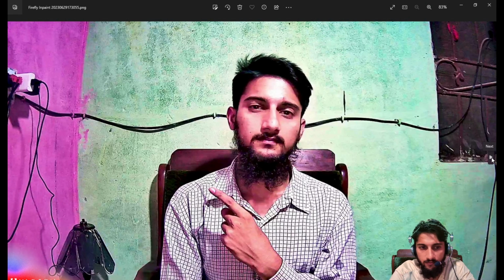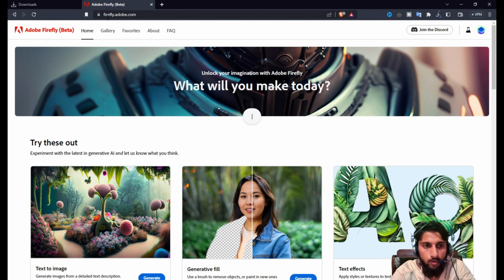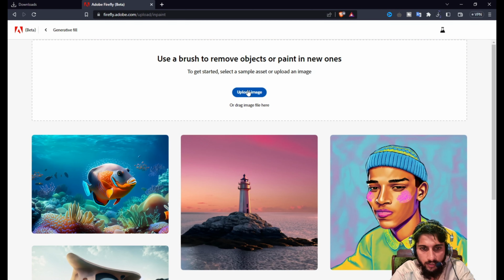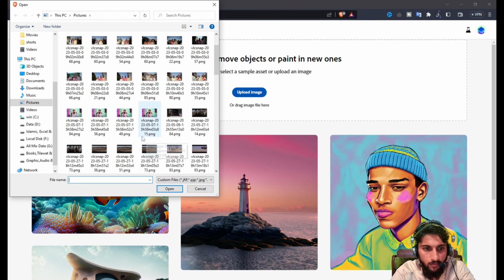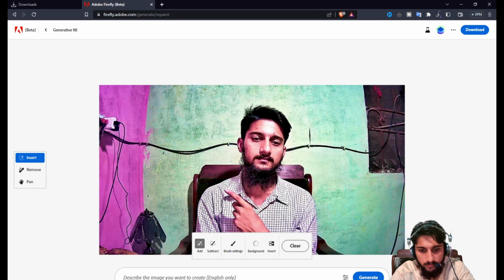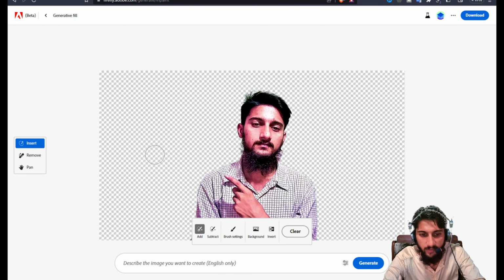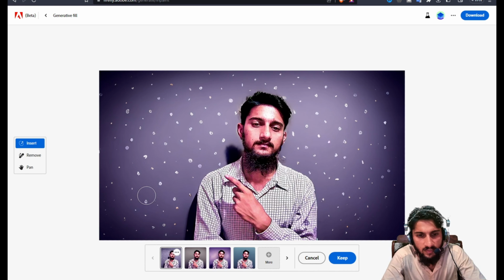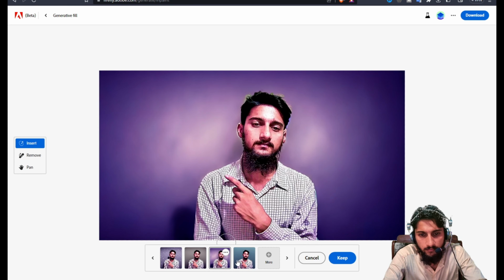How to Remove Background or Change Background with AI | Make image Background Transparent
In today's video we will discuss about how to Enhance the Image & Change background in Seconds with AI and also i am providing the best solution to enhance Image and change Background using adobe firefly ai this will solve your all questions about :
how to change ps5 background
enhance image quality
remove background
remove background from image
photoshop tutorial
how to enhance image quality in photoshop
enhance image quality
photo background change
how to change background in photo
background change photo editing
photo editing background change
photo ka background kaise change kare
background change,photoshop
background change
how to change photo background
photo background change app
background change app
Adobe firefly AI
Adobe AI
how to change background on ps5
passport size photo background change
photoshop me background kaise change kare
photo ka background kaise change karen
how to change your background on ps5
How to Remove Background | How to Use Background Erase Photoshop | Advance Photo Best Method

Background eraser tool is the easiest way to remove any kind of background. The background eraser tool is the way to change any kind of toughest background.
adobe photoshop full course | photoshop course | graphic design full course || grafik design course

In today's video we are starting our complete free graphic design course and we are starting with adobe photoshop then we will learn about adobe illiustrator & kelk software after this i will teach all of you how to use canva for graphic design work as a Professional graphic designer and future